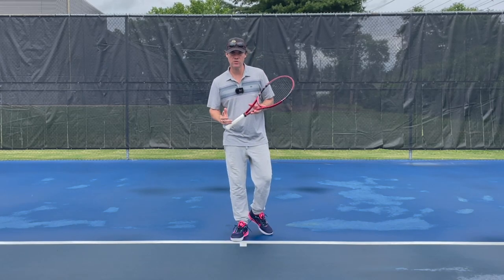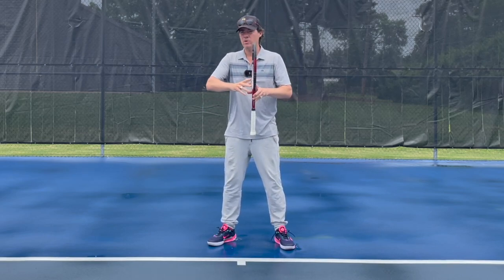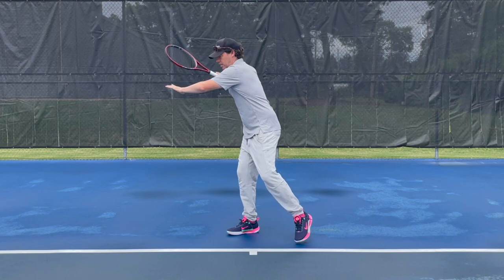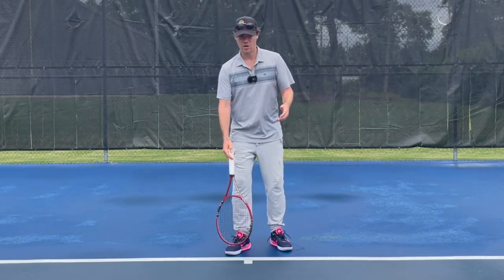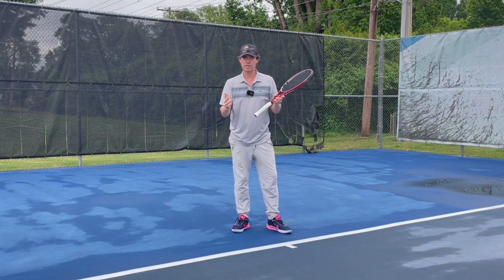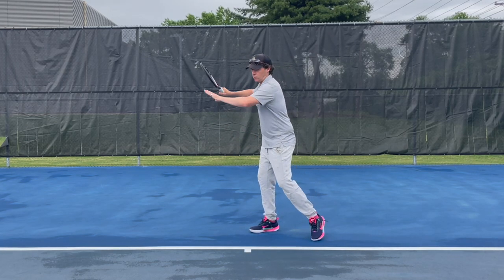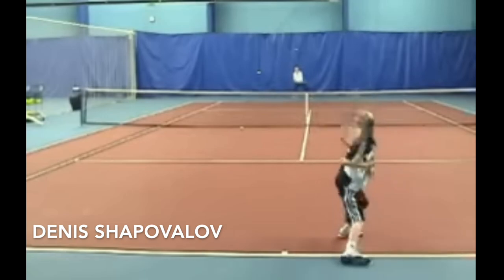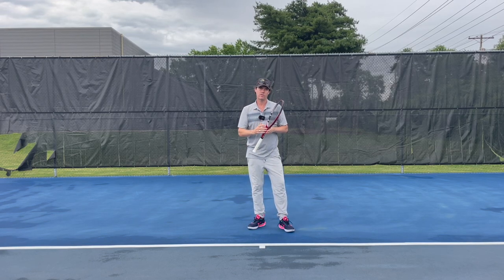The Perfect Forehand Takeback For Your Game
Just debunking a few myths and helping players find a takeback that works for their body and game.

Women and men use different takebacks to help them use their body in the optimal way.